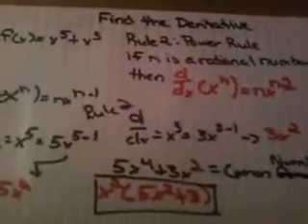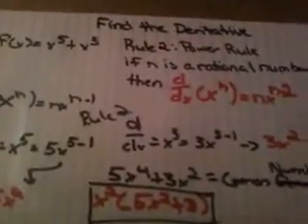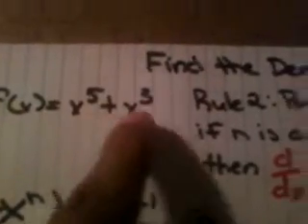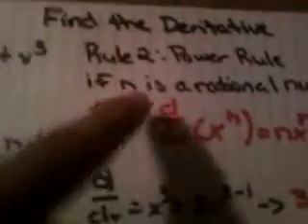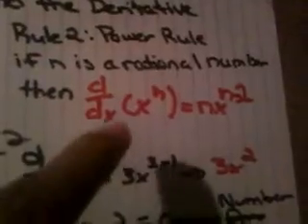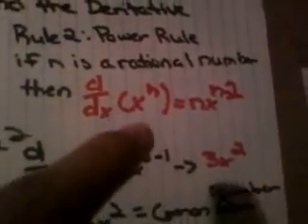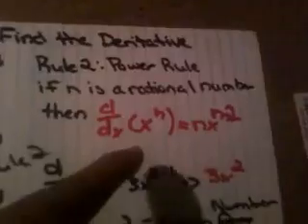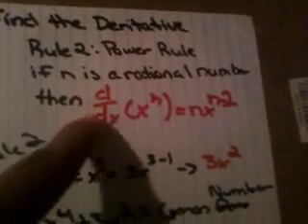Andres #3 Video 2nd problem Derivative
My 2nd math problem solving for derivatives